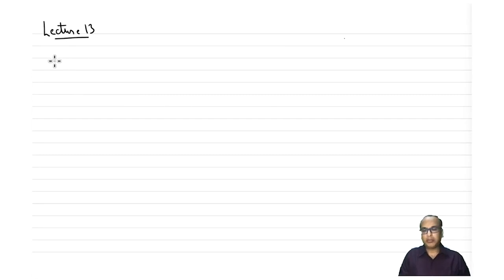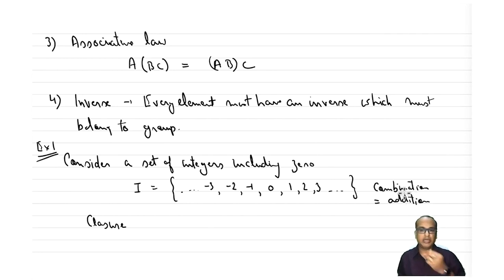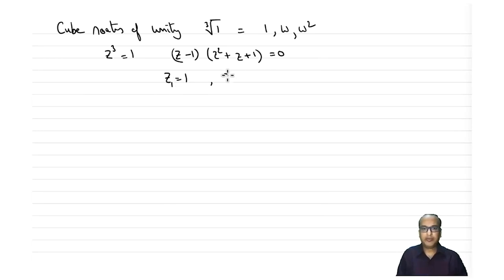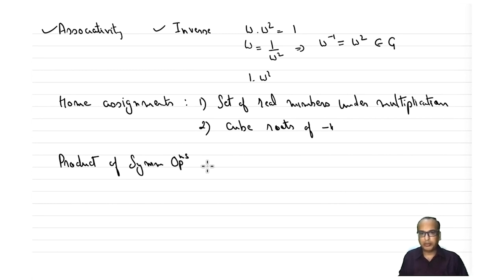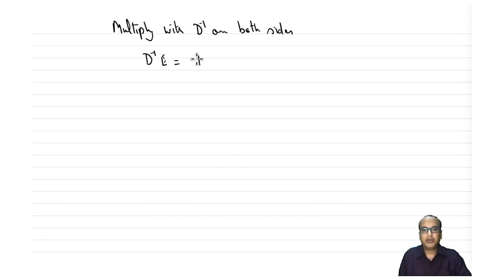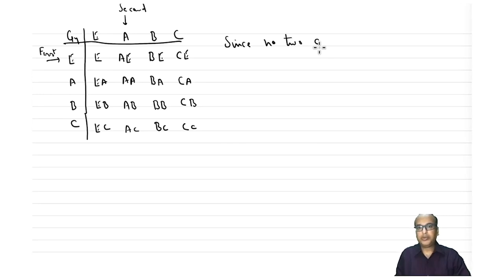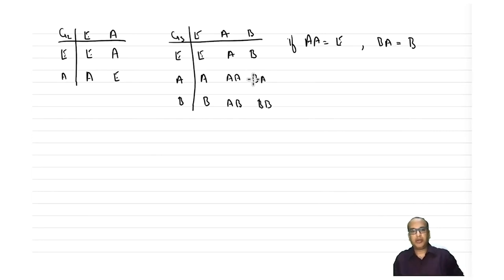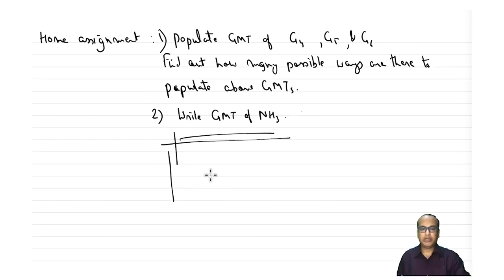Point Group Definition and Examples